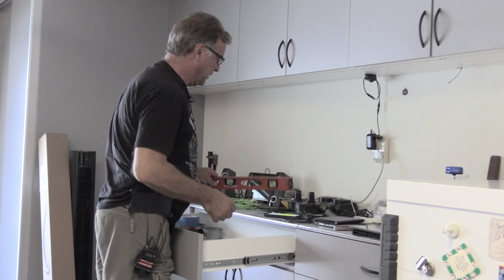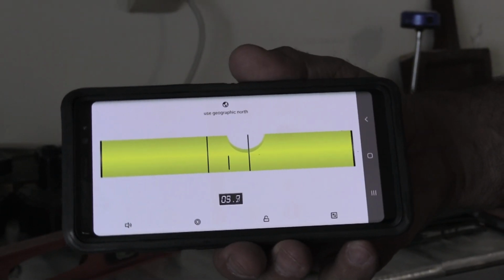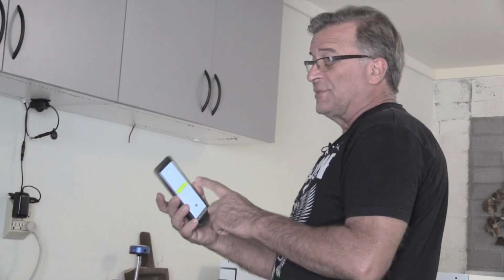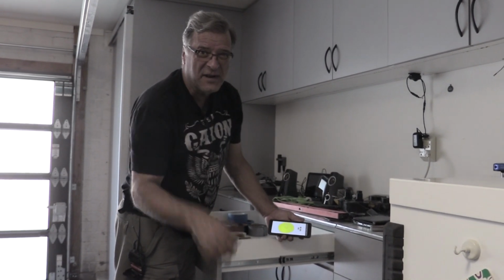How to Have a Pocketful of Tools - Using a Level - Kevin Caron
- Artist Kevin Caron realized that anyone with a smartphone has an amazing selection of tools in their pocket, like the level he found .

Kevin Caron is in his home garage. He just had some new cabinets installed and wanted to check the sliders on one of the drawers to make sure it was level because the drawer wants to open all by itself.

Unfortunately, his level won't fit - it's too long.

Then he thought, "I'll bet there's an app for that!"

Sure enough, there is.

Kevin Caron shows his Samsung Galaxy Note 8 smartphone. He used it to go to the Play Store where he searched for "bubble level." He shows the app he found.

With the app on, Kevin Caron holds the phone up to the drawer slide, and it dings when it hits level. It shows him that the drawer slide is only off by about 1/16" or so, which will work just fine.

So that's something to keep in mind whenever you're working. Wherever you happen to be, if you have smartphone available - even if it's somebody else's - you probably have a level, a compass, or whatever you need right on your smartphone.

Just remember you've got the second most important tool in your toolbox  right there on your hip. The most important tool, of course, is your brain. Use it!

Kevin Caron is ready to get back to work, so this is a good time to see more how to videos, and to subscribe to be the first to know when his next video comes out.

Well, you might want to hang out for another moment as Kevin Caron realizes he has plenty of sticky stock .

Artist Kevin Caron has been sculpting full time since 2006. See - and hear - his amazing metal and large format 3D-printed sculptures, which are found in public and private places coast-to-coast